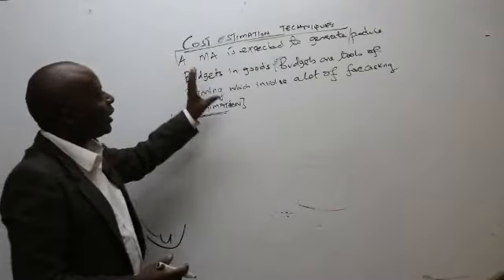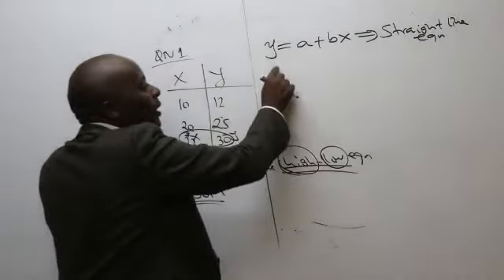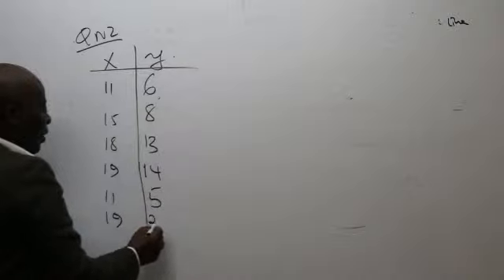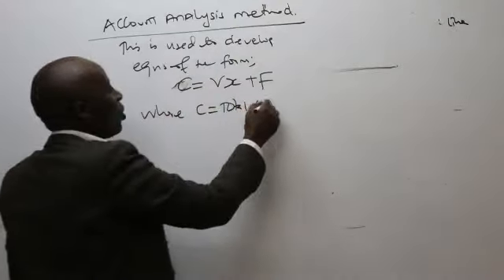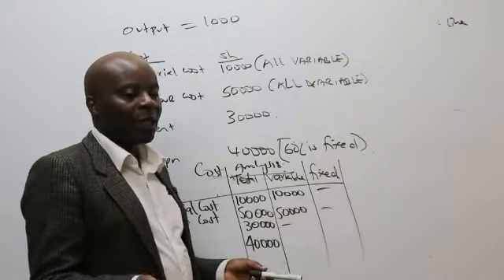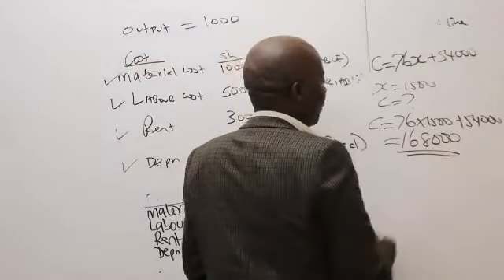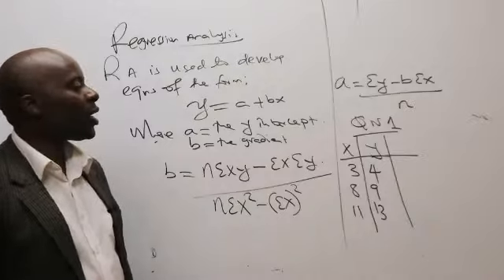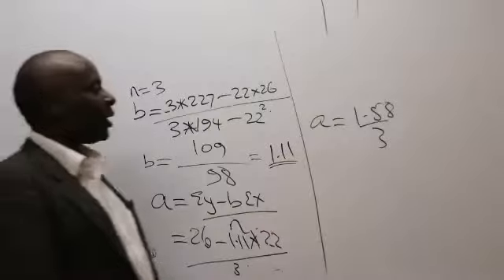MANAGEMENT ACCOUNTING-CPA KENYA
Get in touch with us for further details
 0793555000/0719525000